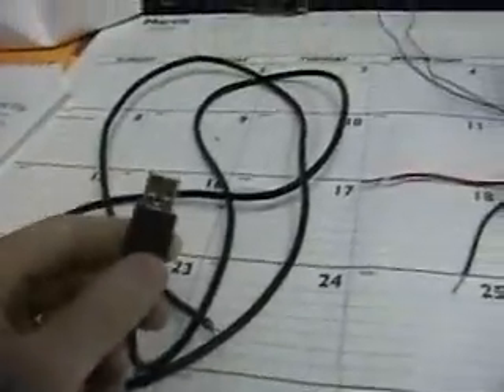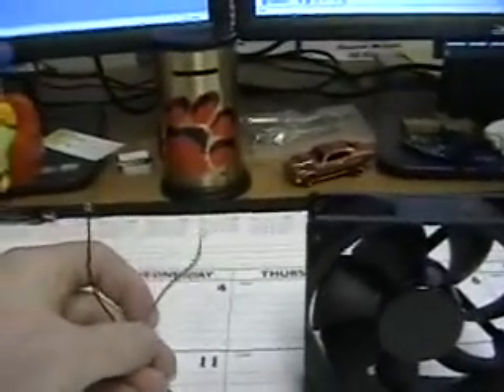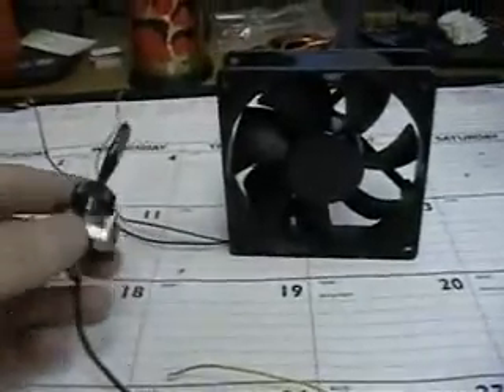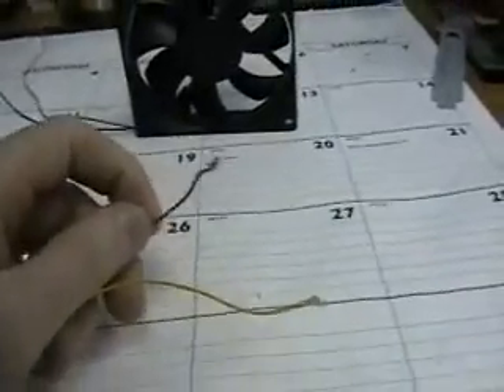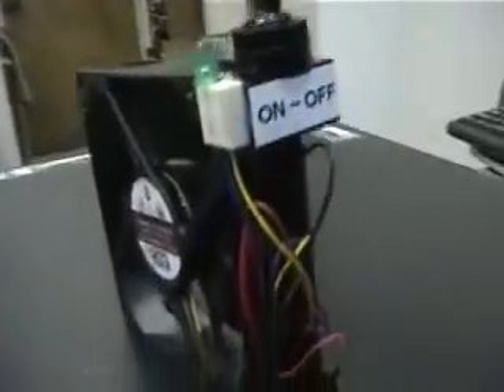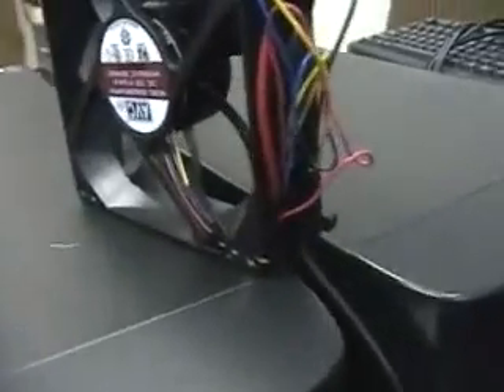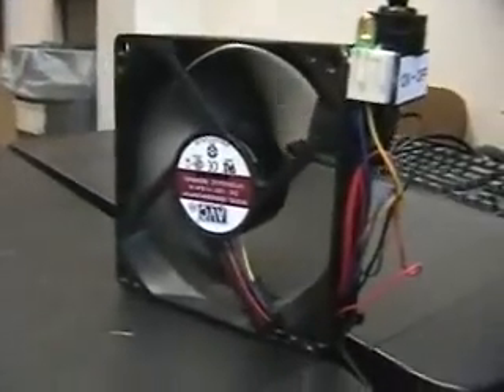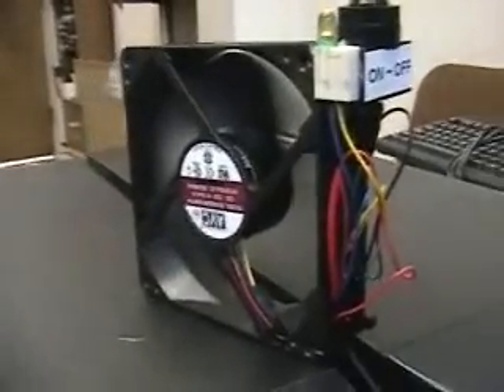How to make a USB Fan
This is a video I made showing you how to make a USB fan out of basic computer parts. Please watch the end of the video for more information on how to make it.

Basically its a PC fan, switch, LED light and usb cable. You can use this as a fan for exhaust or a regular fan. It can be used on any electronic such as PC or XBox. I'm using mine on my xbox 360 to help pull heat from the unit. Comments are welcome but any comments that contain curse words will be removed.